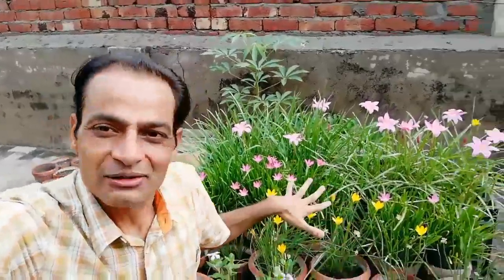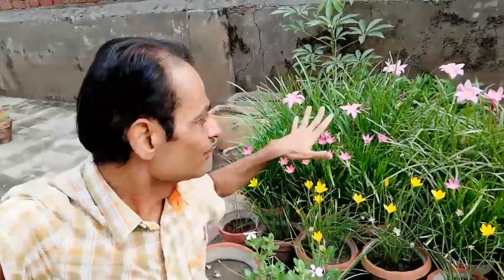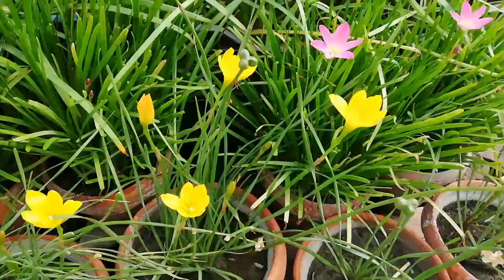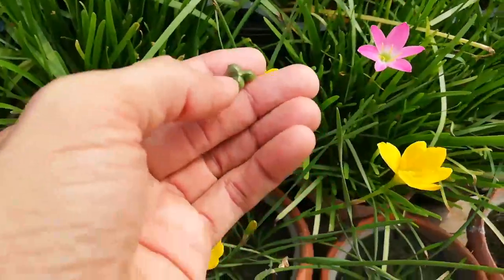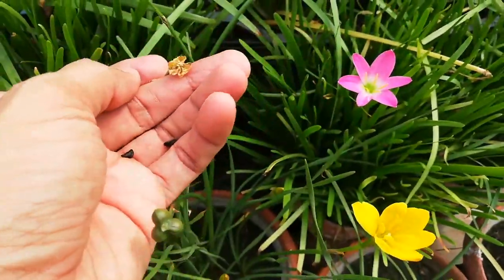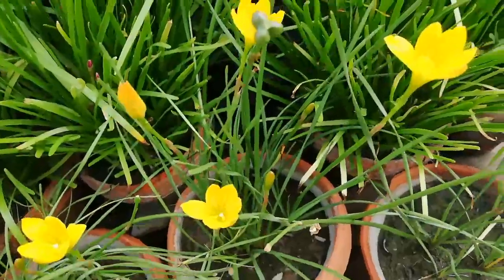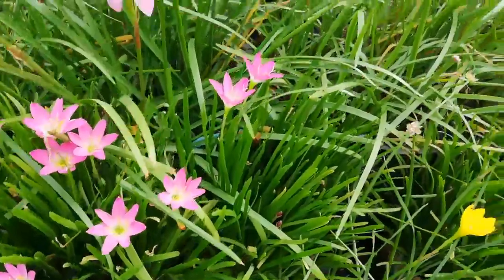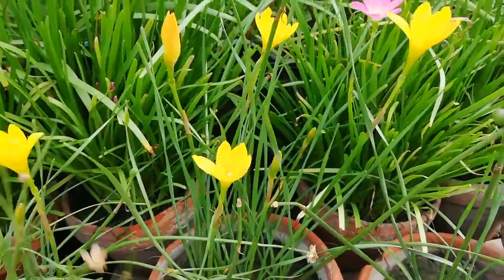How to get Tons of Rain Lilies in Monsoon Season | veggies home kitchen garden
Welcome to Veggies Home Kitchen Garden. In Asia now-a-days Rainy Season or monsoon season in progress.  Rain lily is the best  Monsoon or rainy season flowering plant grow from bulbs. Today's video about how to get Tons of Rain Lilies in  Monsoon Season